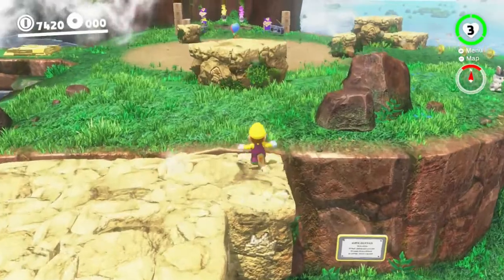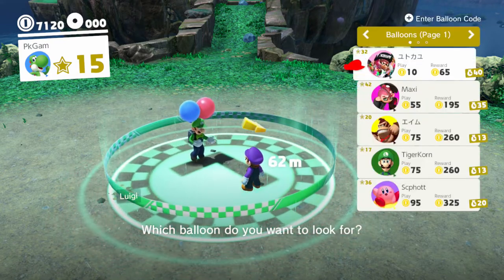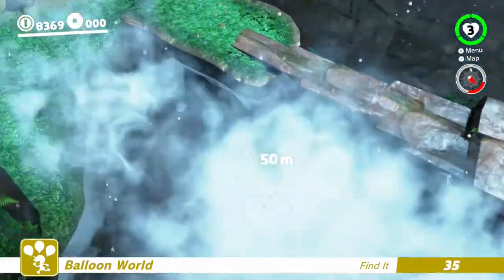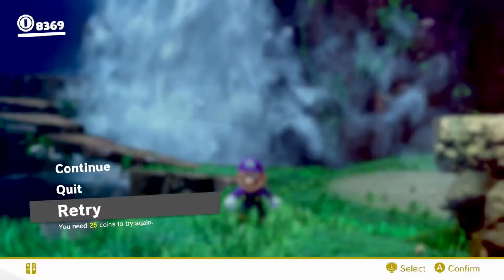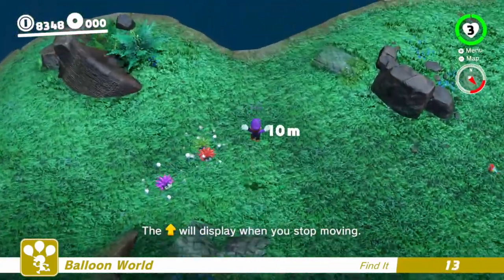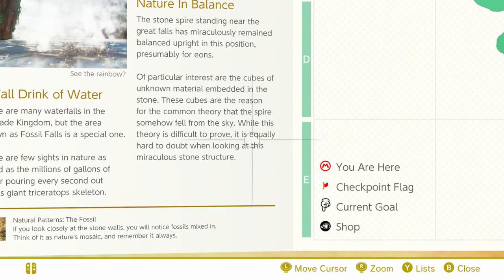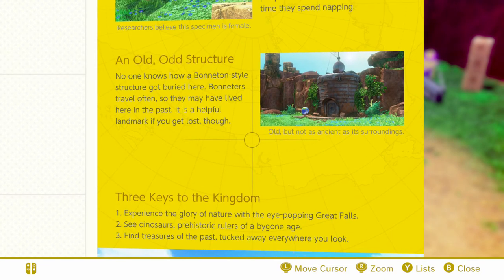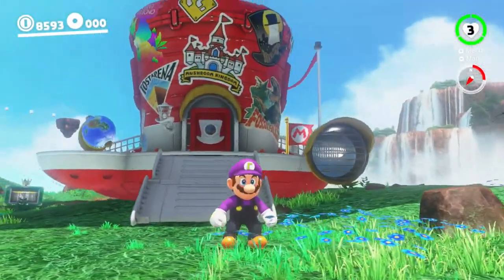Super Mario Odyssey 100% Walkthrough Part 81: Luigi's Lizard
Continuing our trek through the variables of Luigi's Balloon World, we come across a rather interesting obstacle: The T-Rex! You see, while it's not an obstacle in on itself, you do have to plan your route accordingly to grab it and get to the balloons that people seem to like hiding in the breakable fossil rocks. :P Something tells me that some of them are either hyper-efficient and/or take advantage of gathering coins long the way in some fashion to increase the time. It may also be possible there's some sort of clipping glitch to get in rocks without the T-rex or maybe they are just using physics hacks like on the race leader boards. I dunno. Maybe you can help!

Time Stamps:
0:00 Intro

---Cascade Kingdom---
0:20 Buying "Waluigi"(?) Outfit
1:23 Luigi Balloon World time!
15:59 Brochure Reading time!